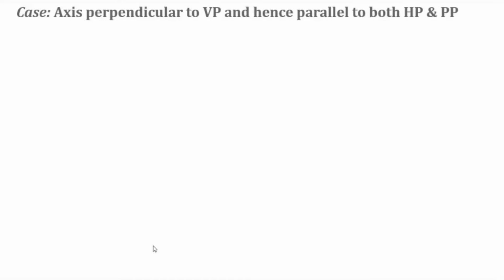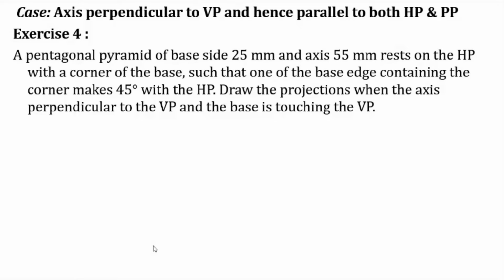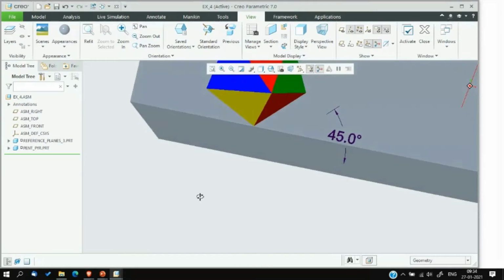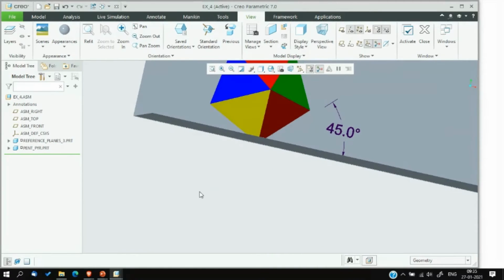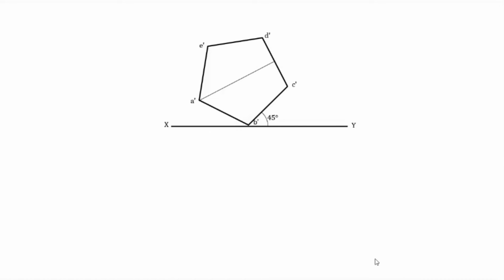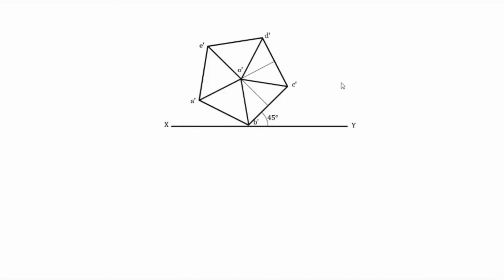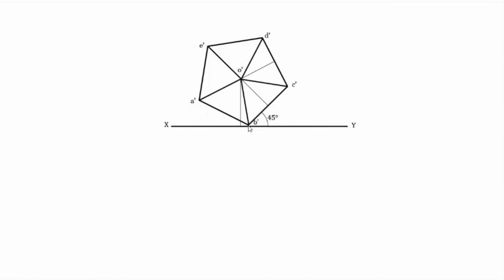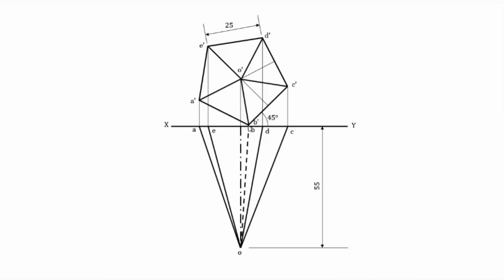Projection of Solids| SOLVED QUESTION| Engineering Graphics - Lecture 13a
Explains methods of orthographic projections of solids in simple position.